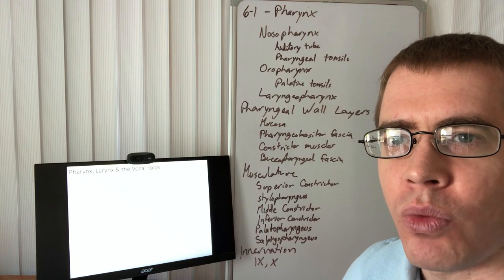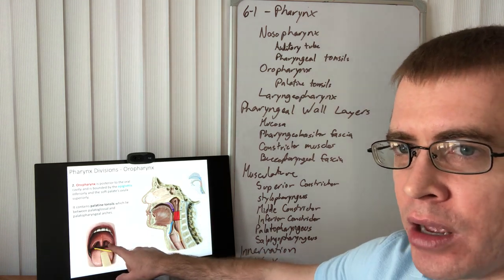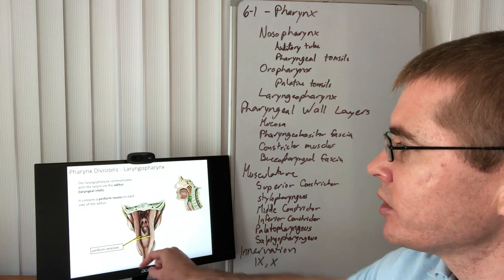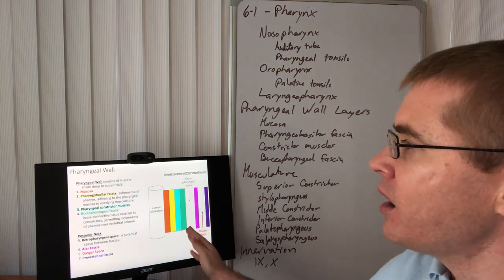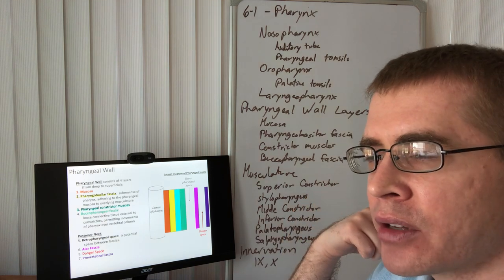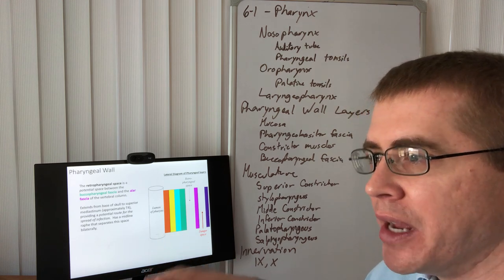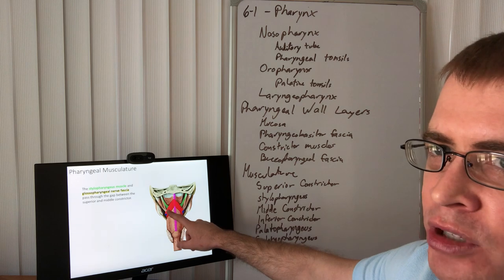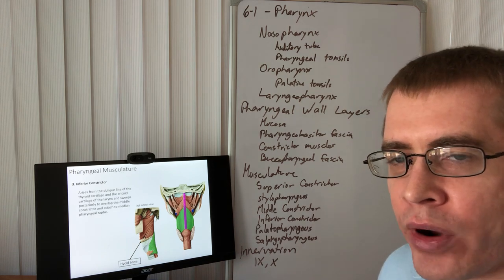6-1 - Part 1 - Pharynx